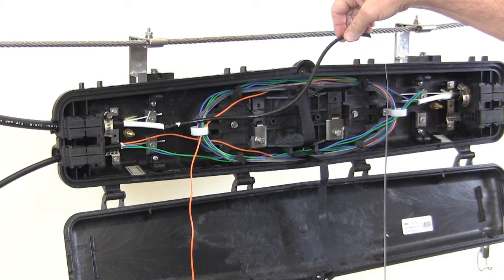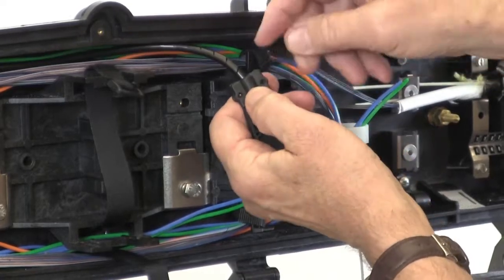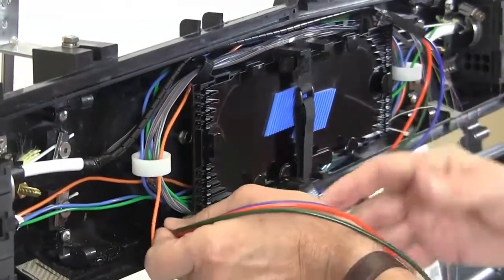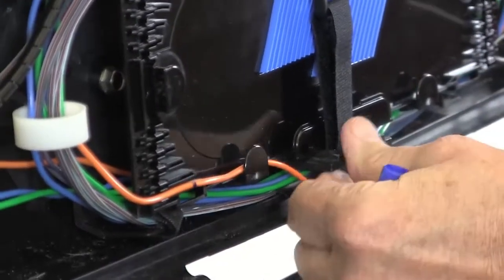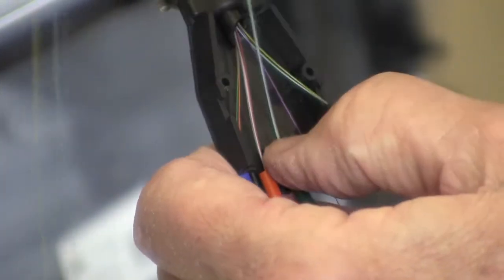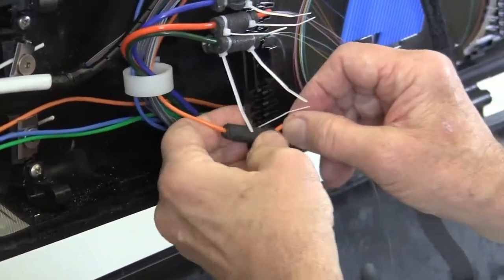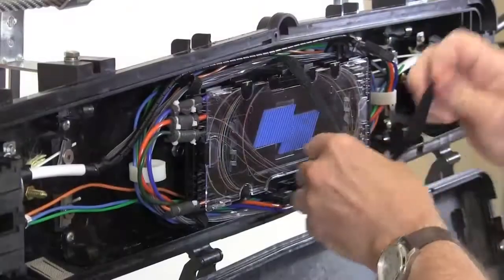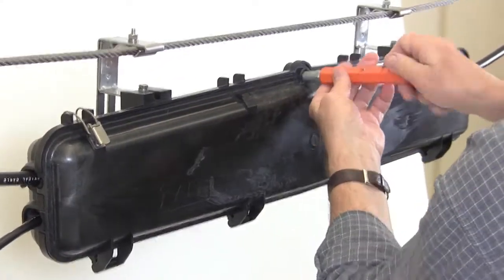Standard Ribbon Splicing for AFL LightGuard™ 410 Aerial Weathertight Closure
Standard ribbon splicing for AFL LightGuard™ 410 Aerial Weathertight Fiber Optic Splice Closure.